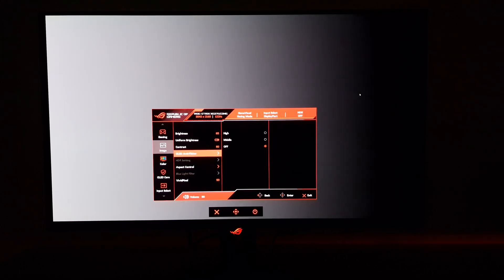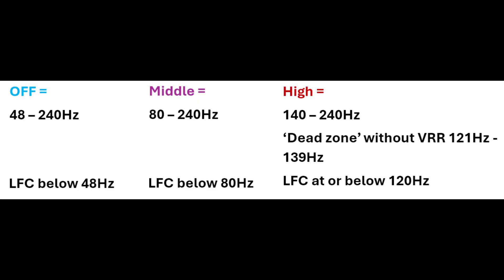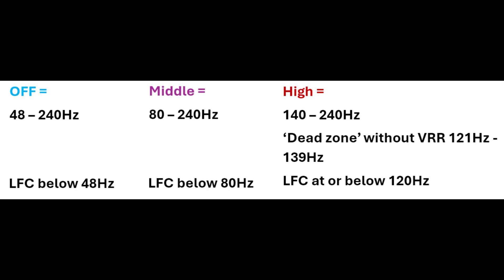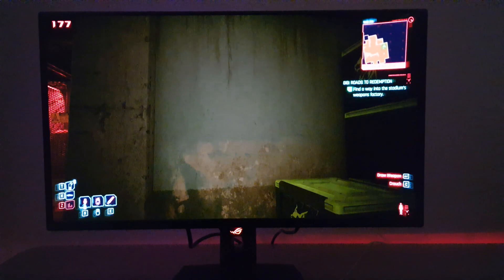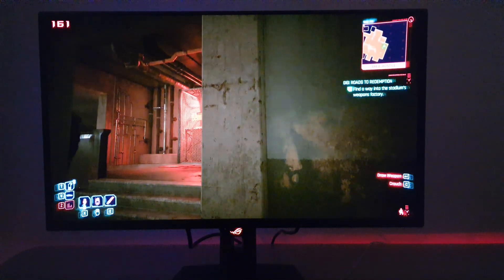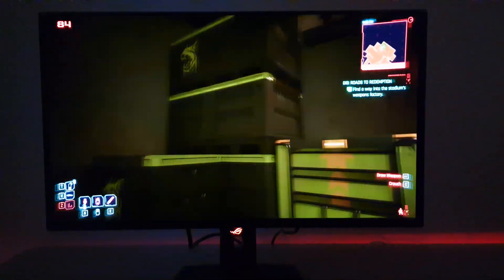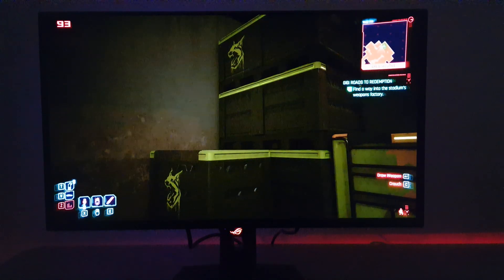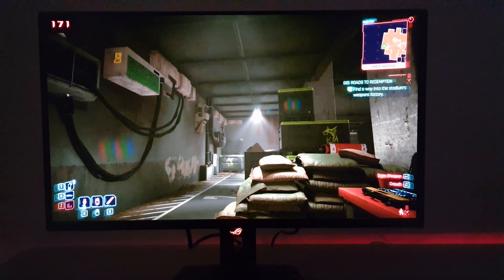ASUS OLED Anti-Flicker 2.0 - Gimmick or Useful Feature?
A look at ASUS OLED Anti-Flicker 2.0 and an exploration of what it does. The ASUS ROG Strix OLED XG27UCDMG is used as an example in the video, but this feature is found on various ASUS OLED models.